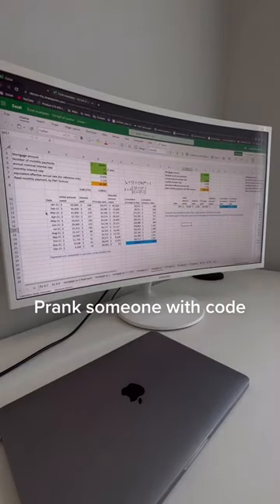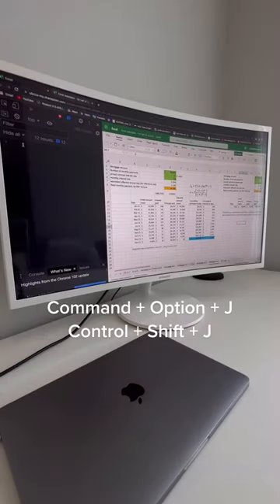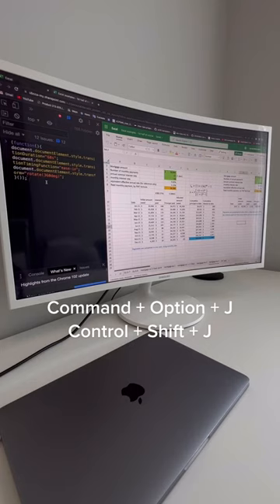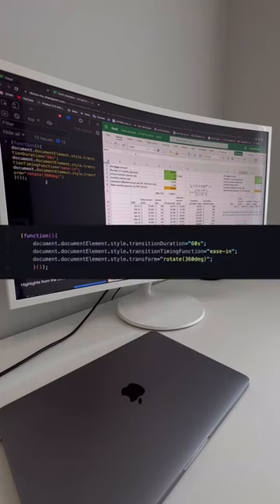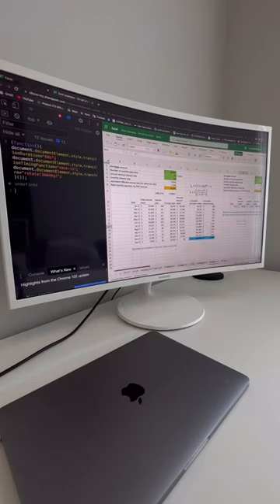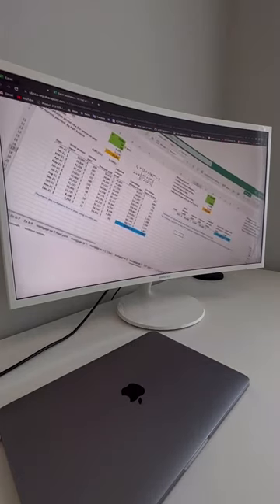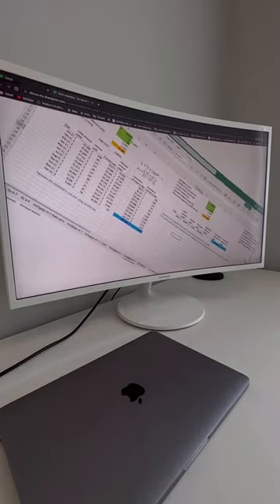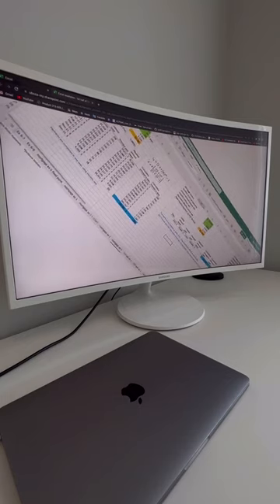Spinning screen with JavaScript! 👨🏼‍💻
Hi, Your PSYCODER here with a new video. Hope you like it. I'm sure if you are absolute noob then it will help you.